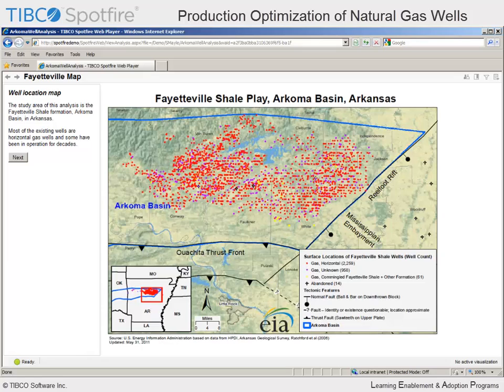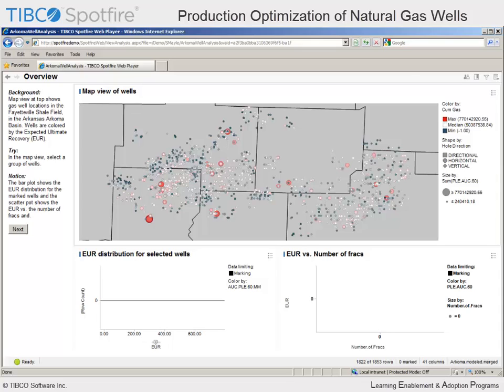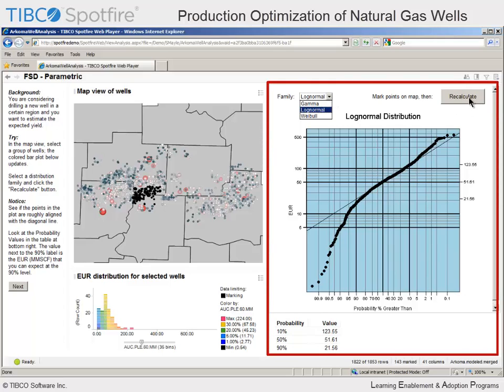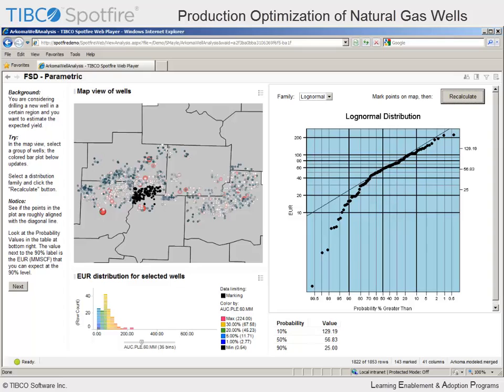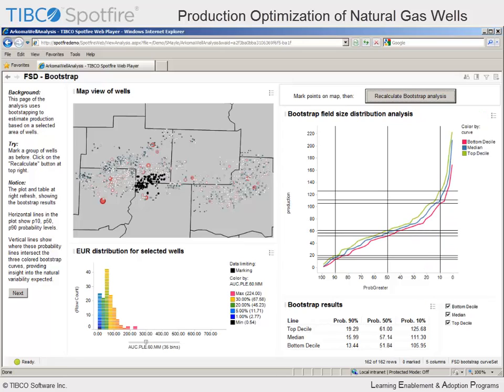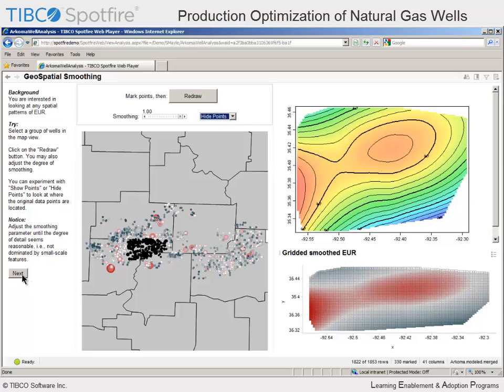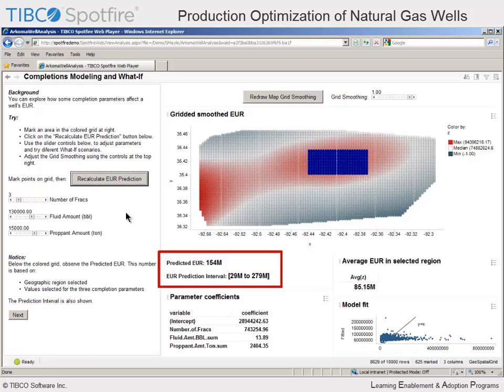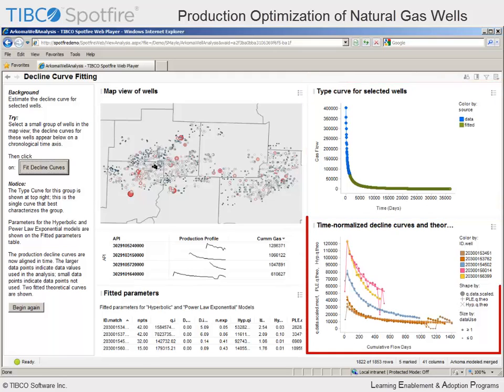TIBCO Spotfire для анализа бурения скважин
Предиктивный анализ и анализ сценариев бурения скважин в нефтегазовой отрасли на аналитической платформе TIBCO Spotfire